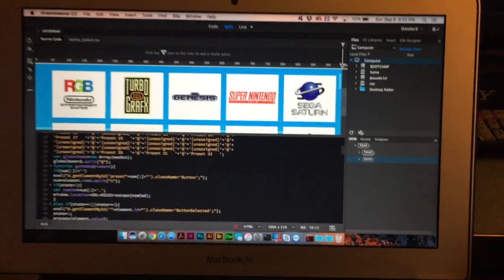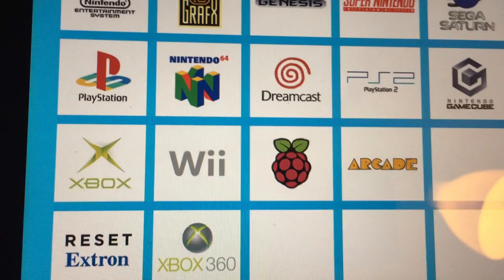Extron Crosspoint Switcher TOUCHSCREEN Remote Control (iPad, Android, etc.)